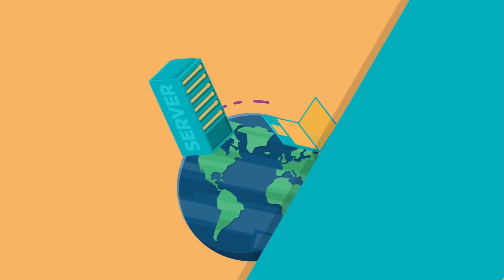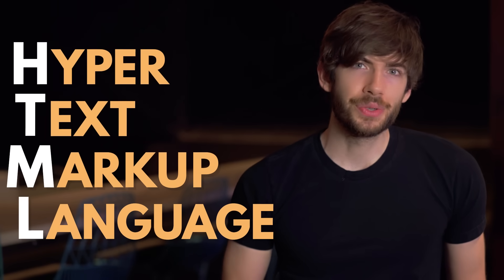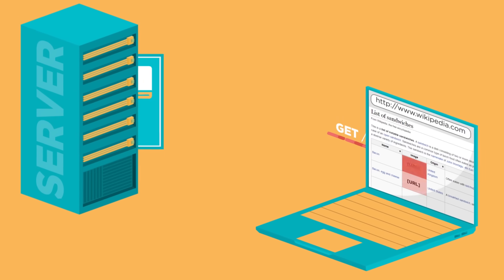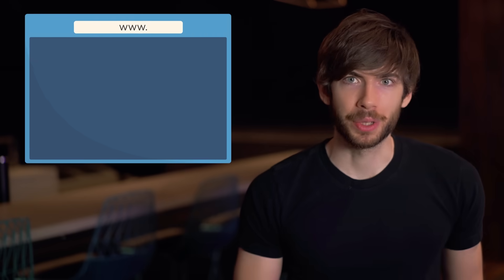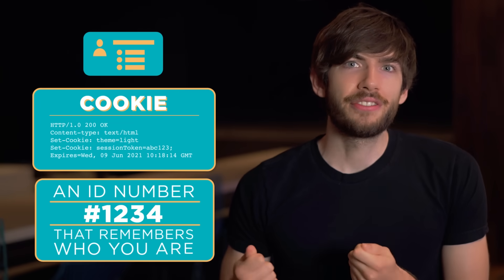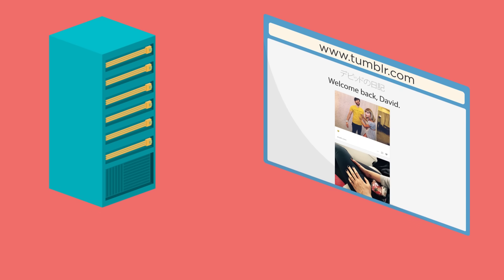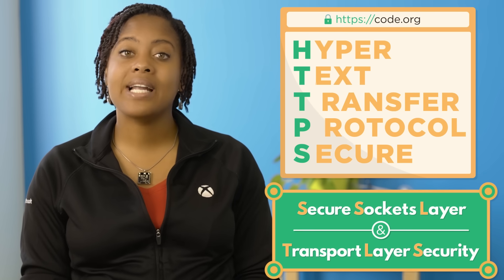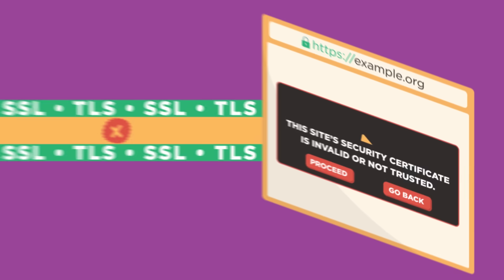The Internet: HTTP & HTML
Tumblr founder David Karp and Xbox program manager Jasmine Lawrence give a detailed description of how the Internet works using HTTP and HTML.

Animated Type by Animography
Help us caption & translate this video!